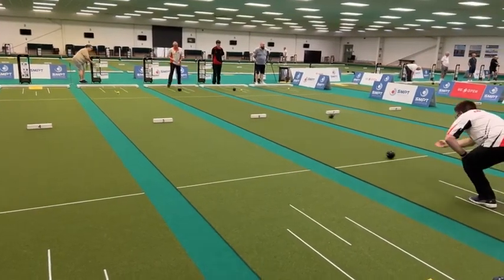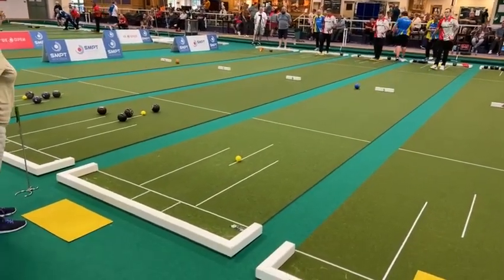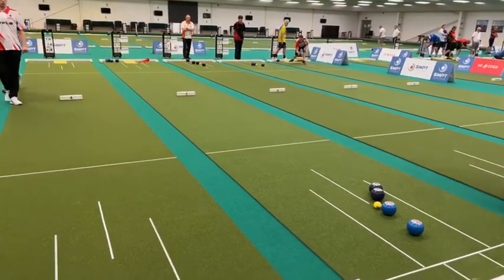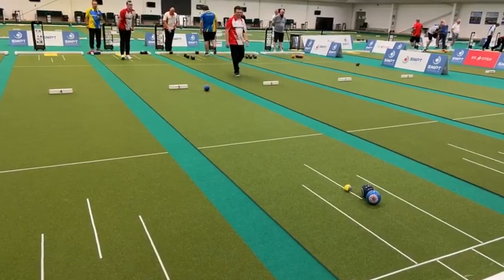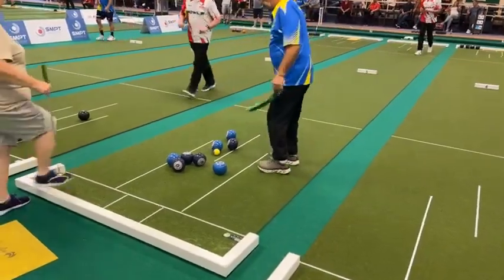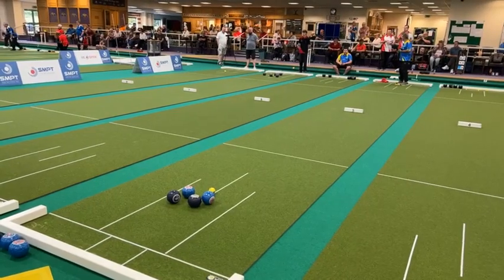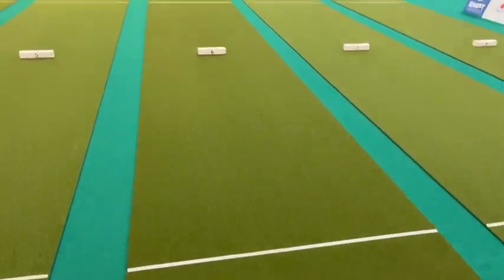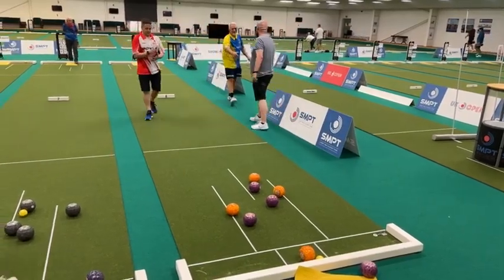2023 Bowls Trader World Cup - Group B - England vs Sweden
2023 Bowls Trader World Cup - Group B - England vs Sweden - Peter Roberts vs Jörgen Karlsson

Action from the Bowls Trader World Cup 2023 by the Short Mat Players Tour.